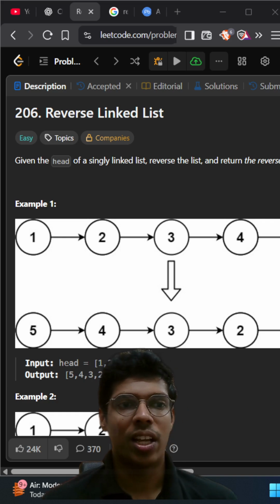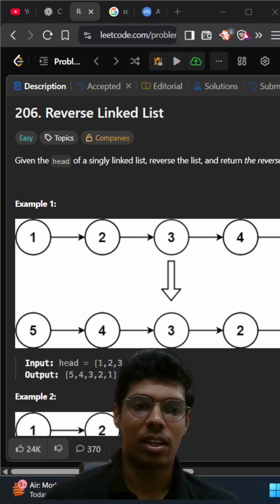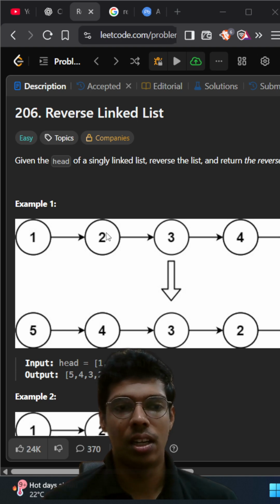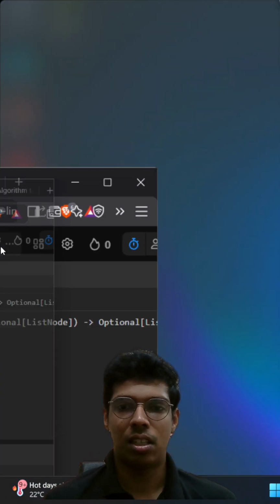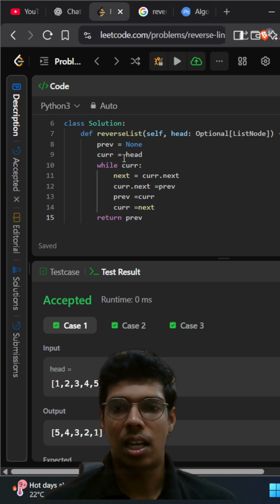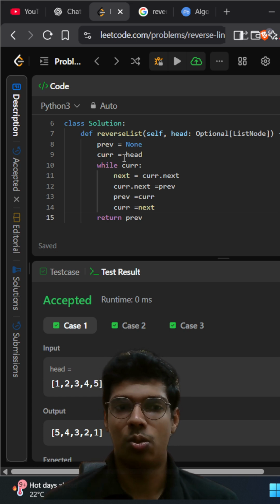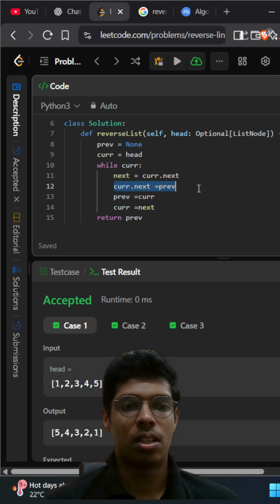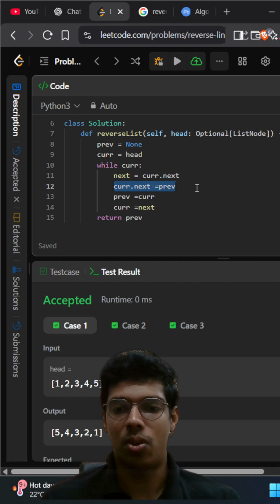CRACK Linked List Reversal (Python) in 60s 🤯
The Iterative Method to Reverse a Singly Linked List! 💡
Stop struggling with linked list reversal! 🛑 This short video breaks down the O(n) time, O(1) space iterative solution in Python, focusing on the essential pointer trick.

Learn the three critical steps:

Save the next node (next_node = curr.next)

Reverse the link (curr.next = prev)

Move the pointers forward (prev = curr, curr = next_node)

Master this fundamental Data Structures and Algorithms (DSA) concept, crucial for any Coding Interview!

➡️ Full Problem: LeetCode 206 Reverse Linked List.

Pointer Manipulation

Iterative Approach

Space Complexity